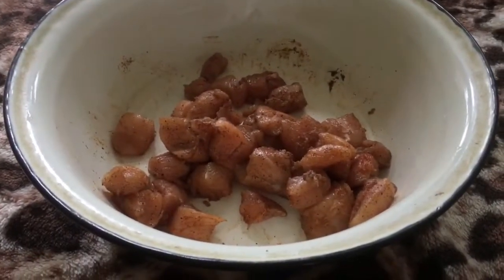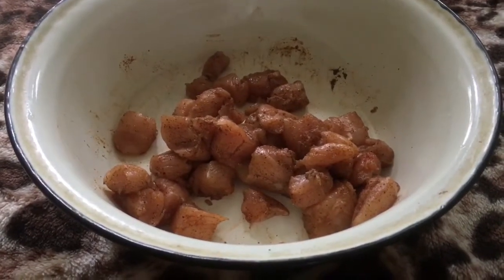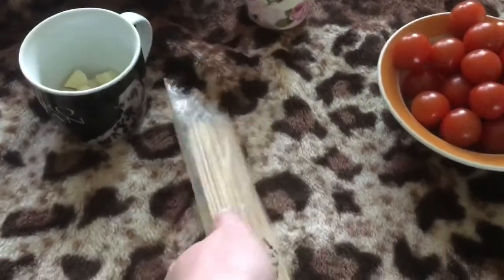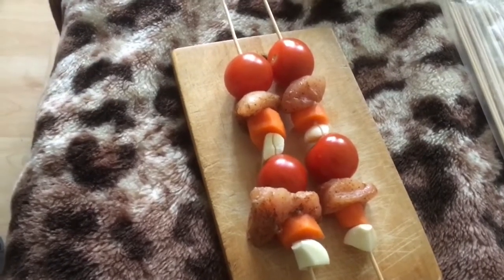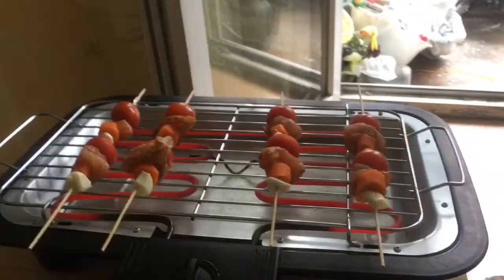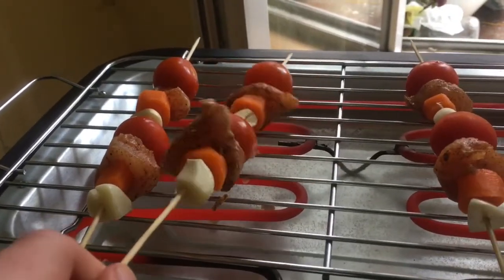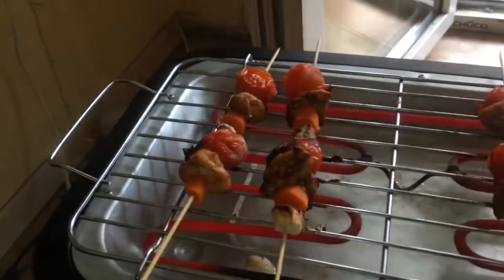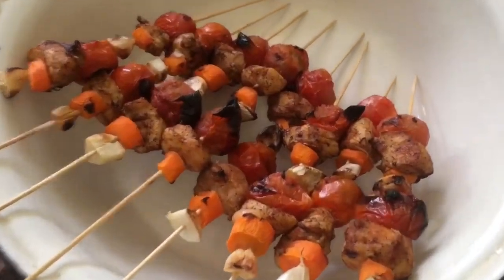Grilled Caucasian Chicken and Vegetable Shashlik